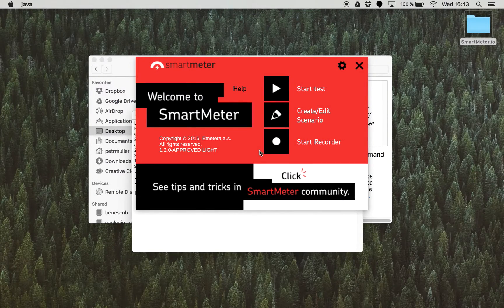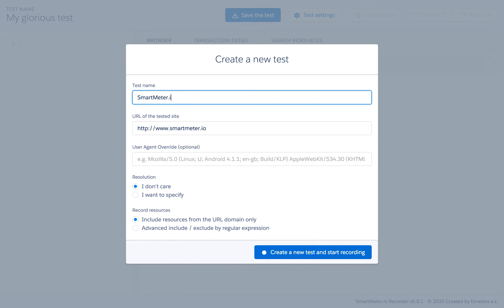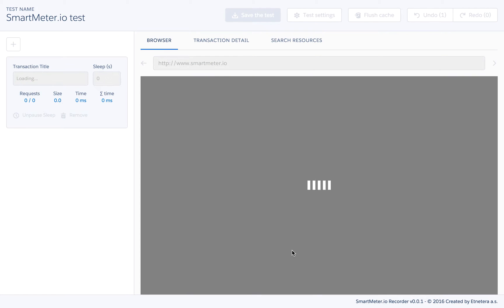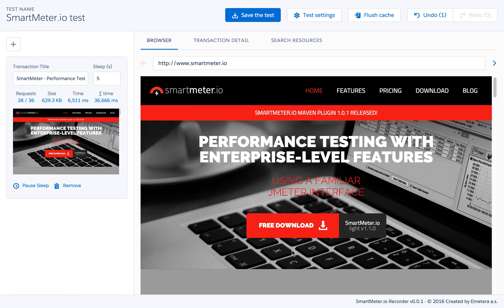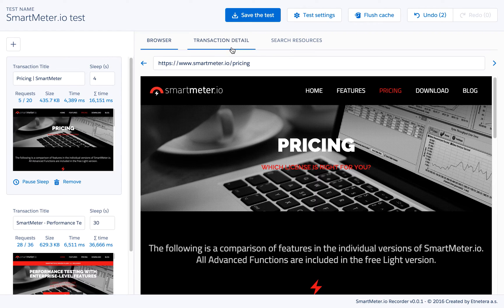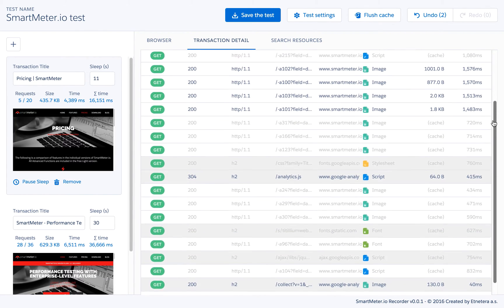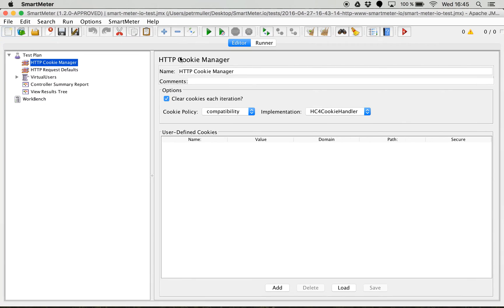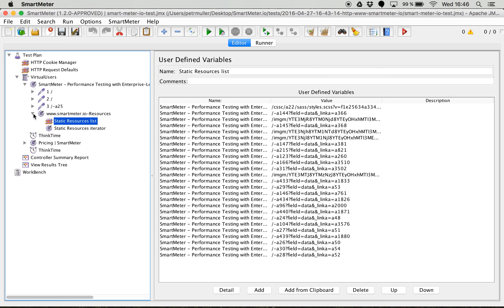How to Create Load Test Scenario in SmartMeter.io Recorder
See the new test scenario in action. You can find more information about the new recorder in post